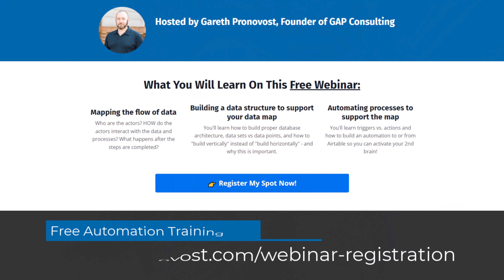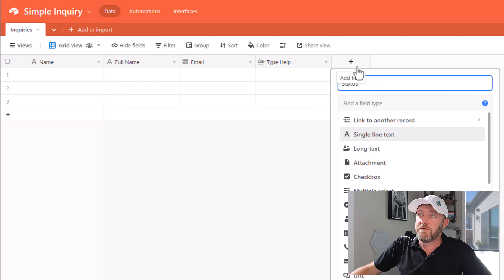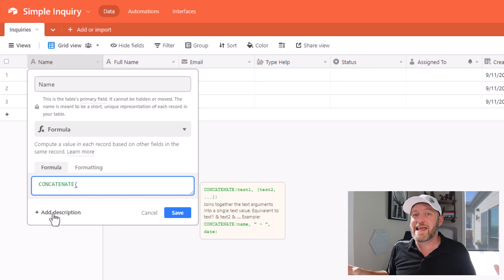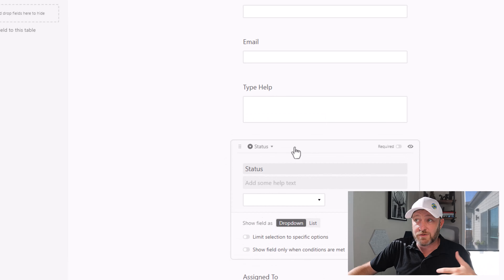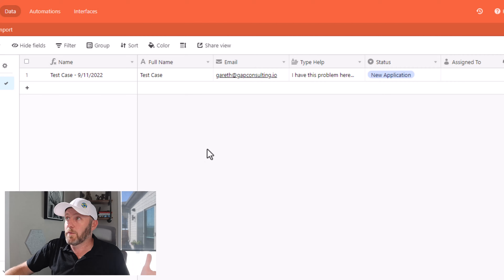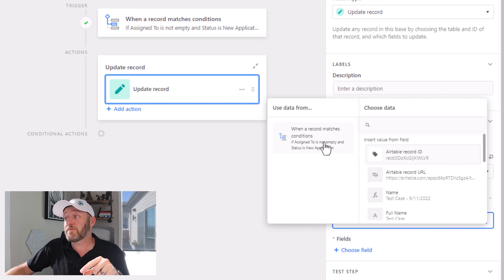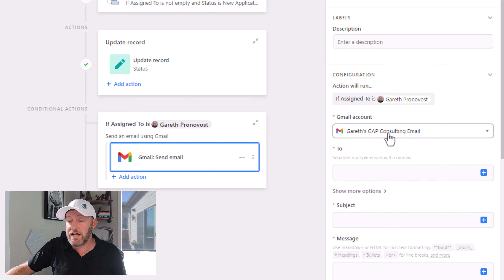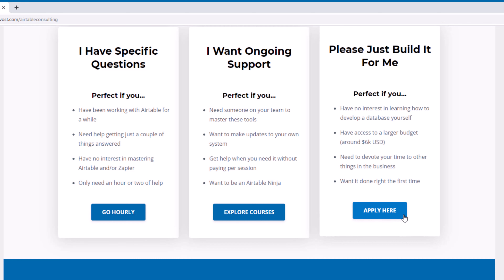Beginners: Build an Intake Workflow in Airtable [full automation] 😲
Most businesses need a process to capture and delegate work with new leads - an intake workflow. Creating automation around this process doesn't have to be difficult. This tutorial for beginners walks through a fully automated intake workflow (built from scratch) to help you organize this process! 👇

Table of Contents: 📖 👇

00:00 - What this video covers
01:37 - Create the Data Schema
05:47 - Create a Formula for the Primary Field
08:28 - Build an Intake Form in Airtable
11:08 - Automation #1: Update the Status of a New Inquiry
12:50 - Automation #2: Email Follow Up and Status Update
20:16 - How to Get More Help!